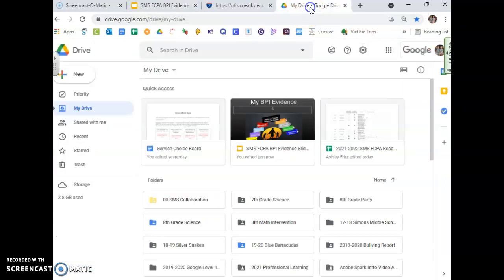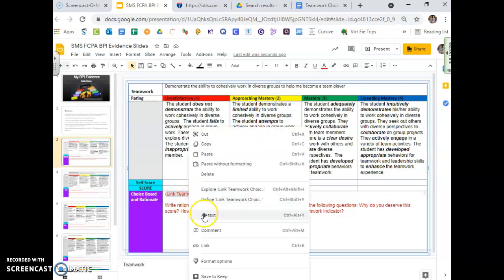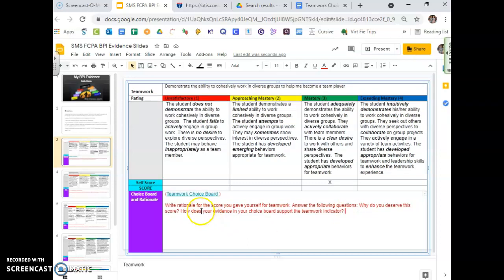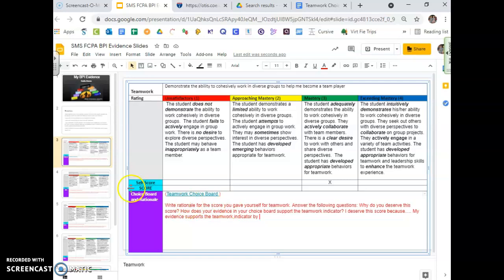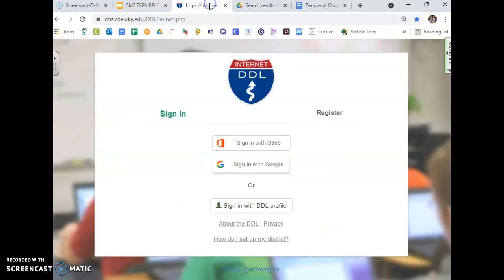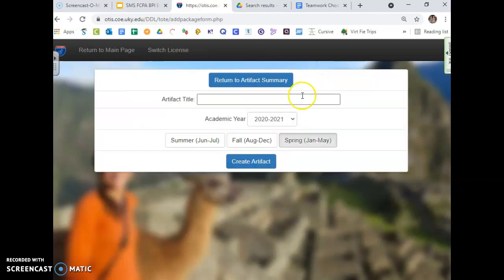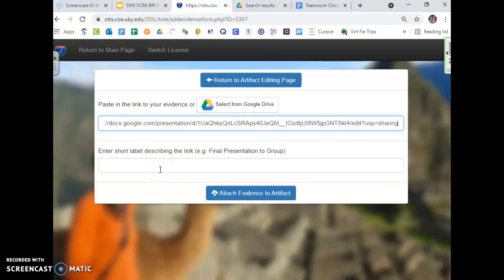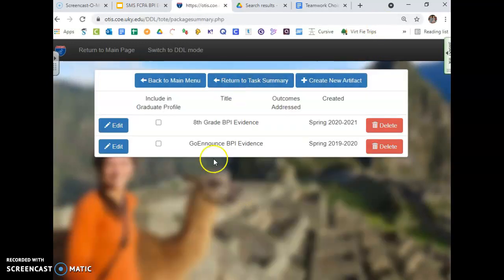BPI Evidence Finishing Touches and Upload